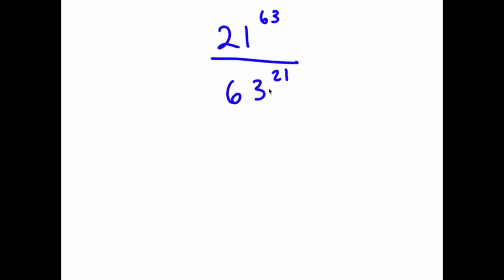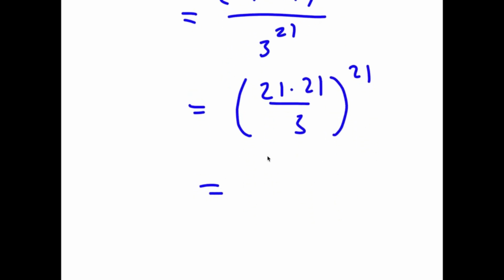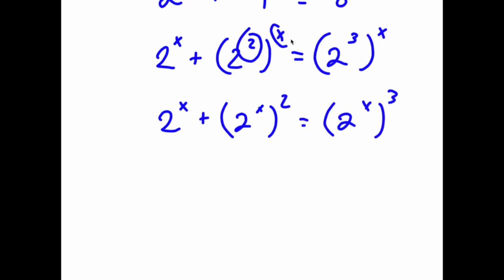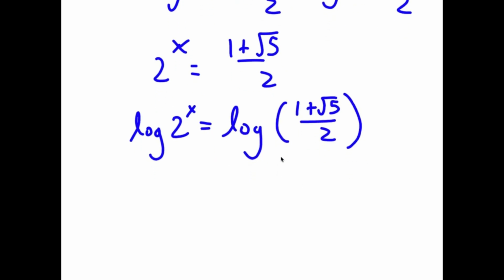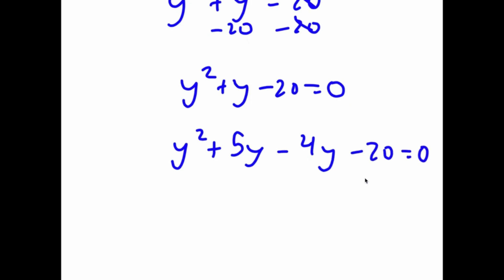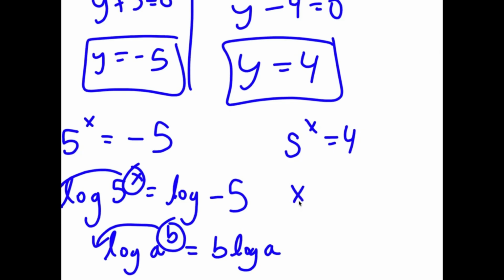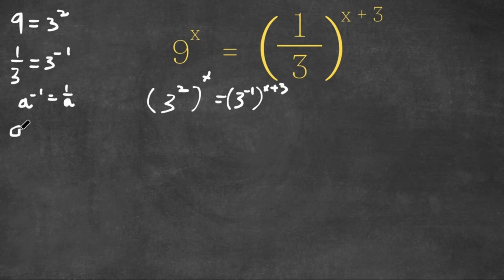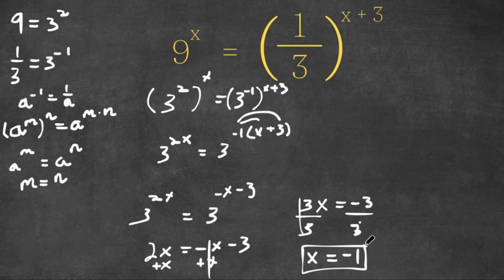A Challenging Exponential Equation | Can You Solve This?